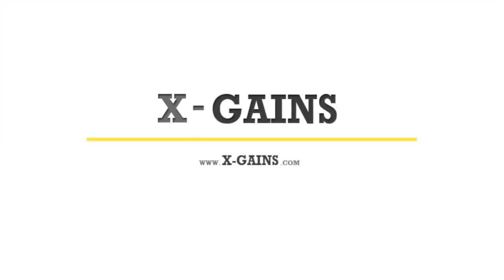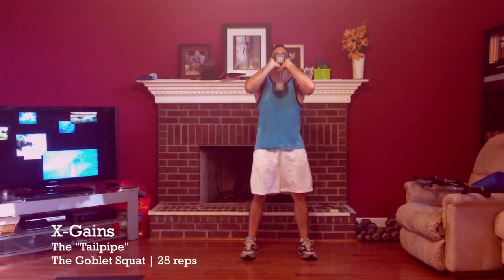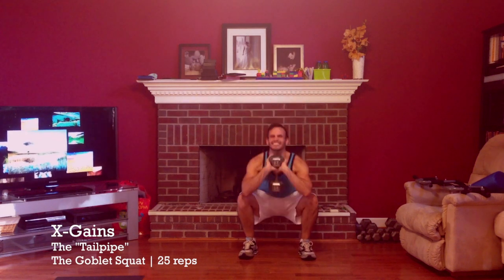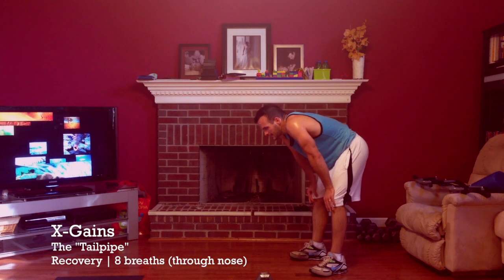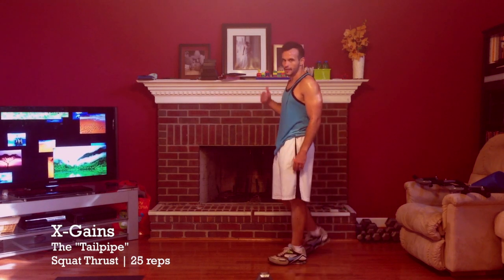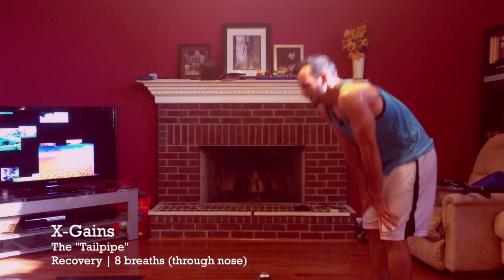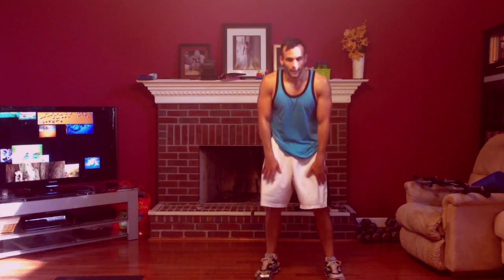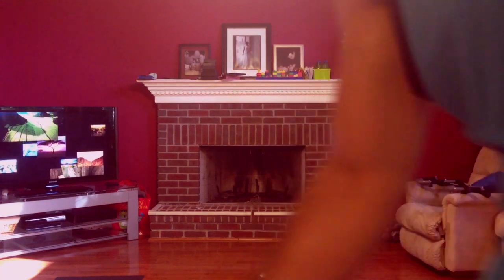X Gains | The Man Of Steel Workout, The Tailpipe Workout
The Man Of Steel Post Workout Workout from Mark Twight.